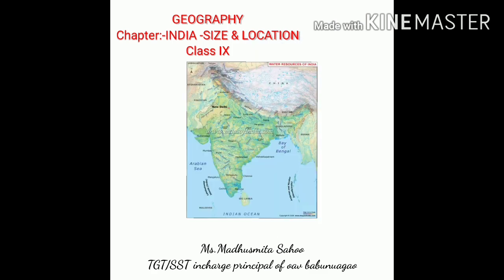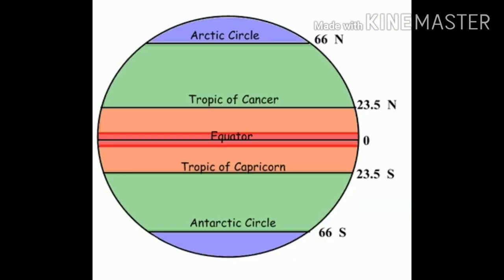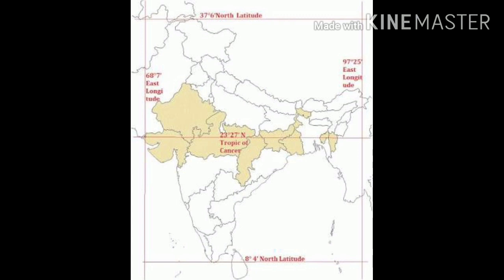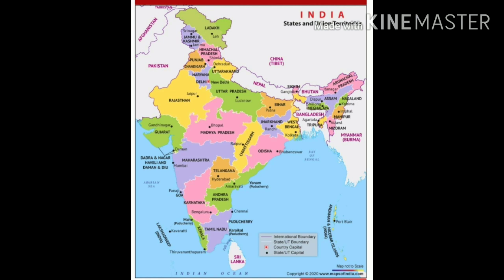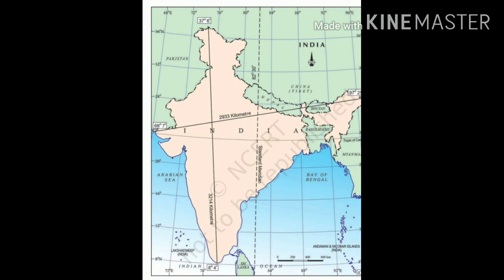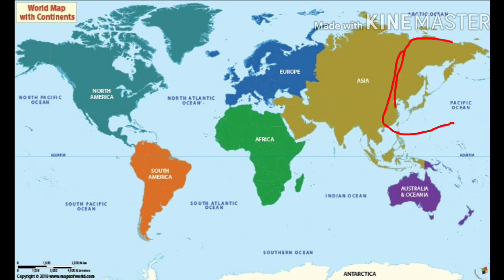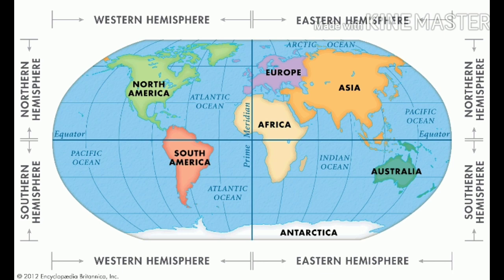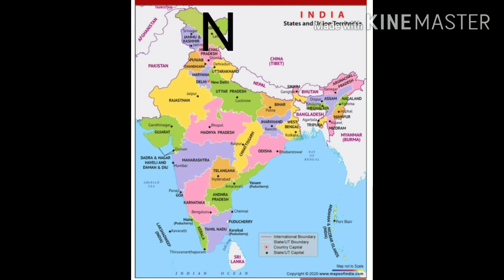INDIA-SIZE AND LOCATION, Geography,chapter 1,class- IX